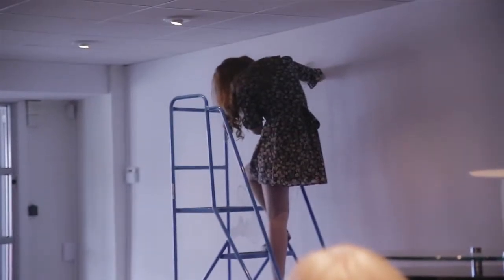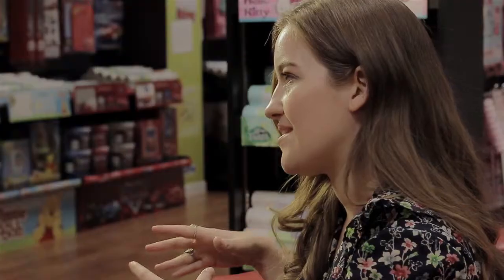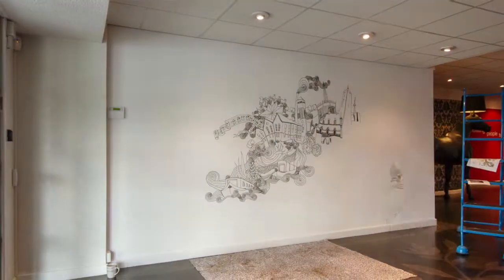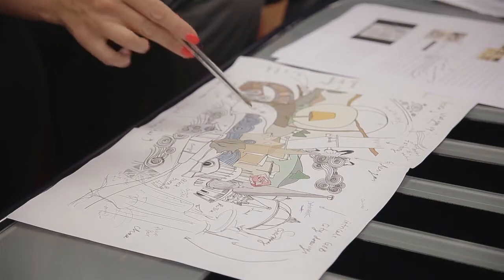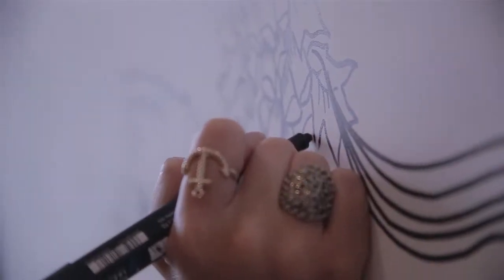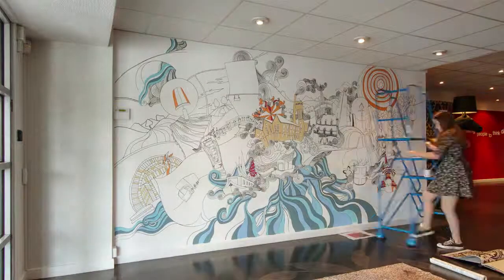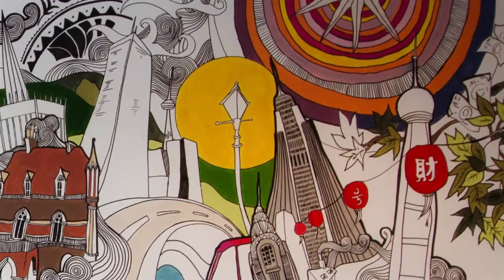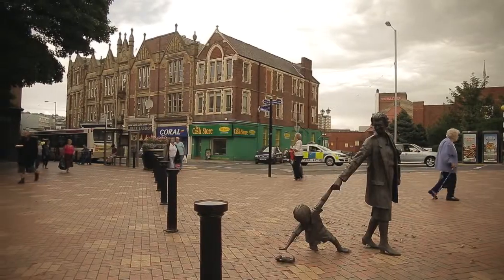Lizzie Mary Cullen - Behind the Scenes of Graham & Brown's Wall Art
Fresh, creative insights from artist Lizzie Mary Cullen into the concept behind her unique representation of the Graham & Brown story. Lizzie Mary was commissioned to capture the heritage and style of the 67 year-old business during a very rare Blackburn heatwave. We've worked with wallpaper market leaders Graham & Brown since 1996, so we have a bit of history with them ourselves!